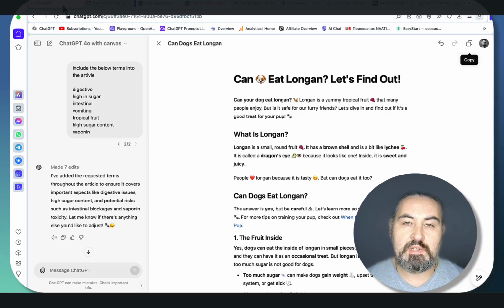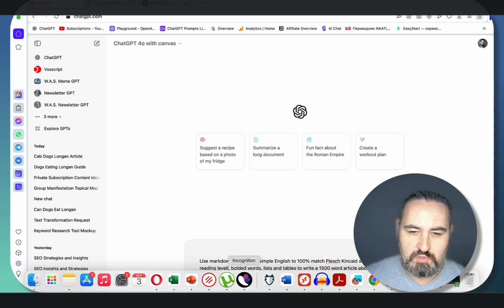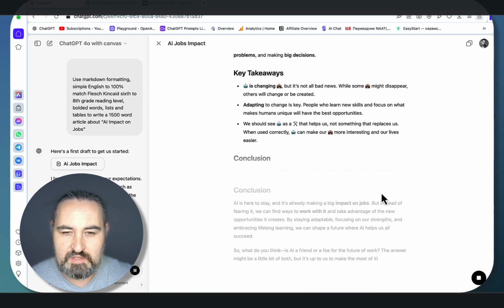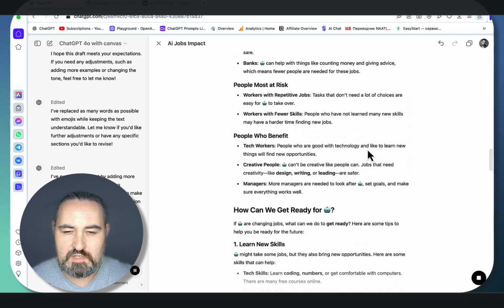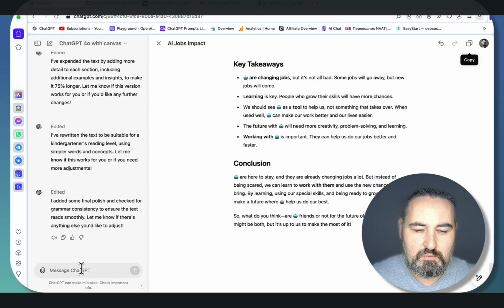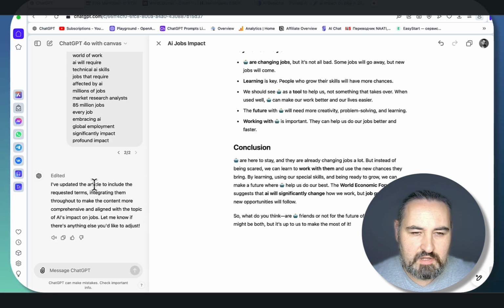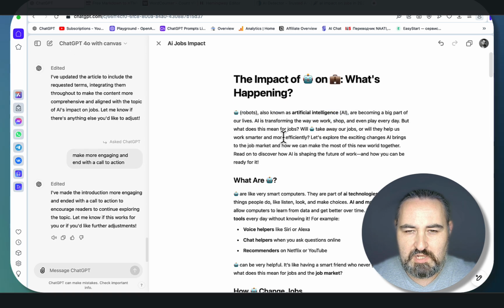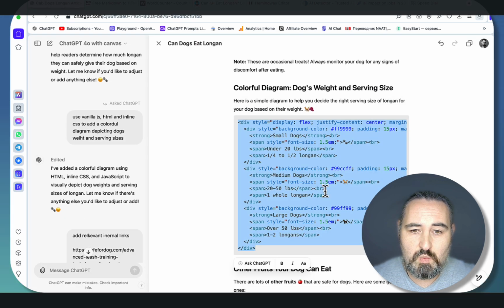🚨ChatGPT Canvas: INSANE for SEO & Copywriting [Full Tutorial]